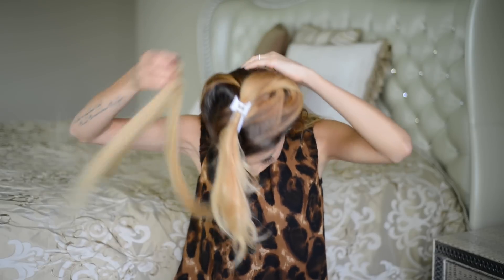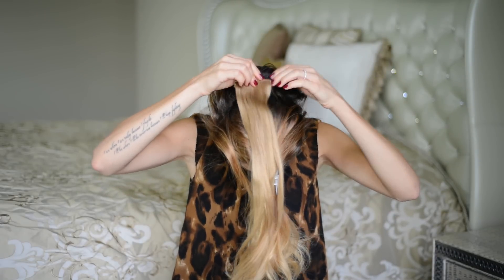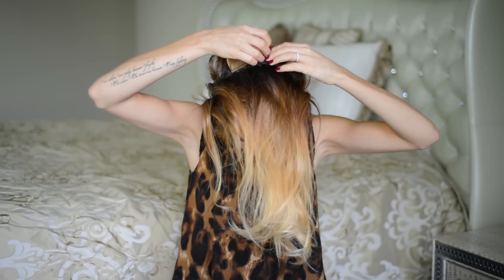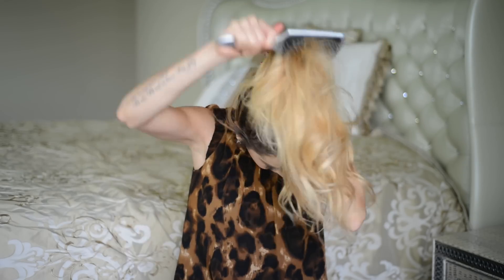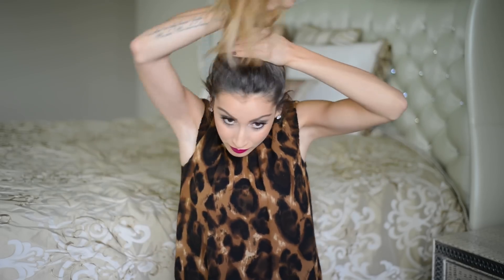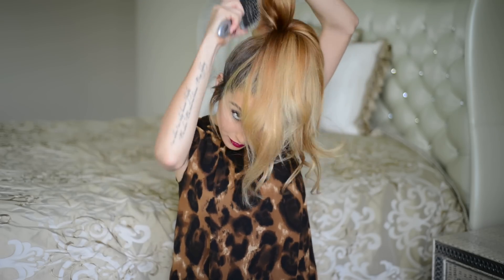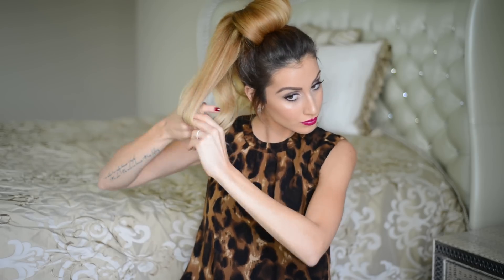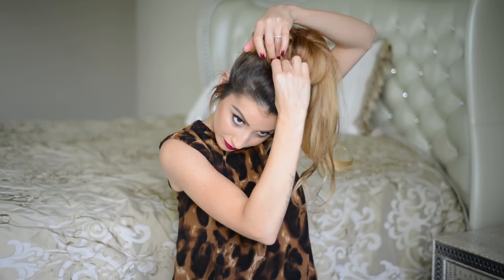How to: Perfect High Bun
1. Follow the @GetFancyHair account on Instagram
2.

***Winner will be announced on the @GetFancyHair Instagram account on December 15th, 2015***

Hello my loves and happy Friday! I'm SO SO sorry that this video went up 2 days later than I usually post! The past few days have been really crazy for me and the minute I had a chance to upload this video, I did! I hope you guys forgive me, and I really hope you  enjoy this video! Xx

Your love and support means the world to me!

Xoxo
Niki

I want to take a moment to say a big, big THANK YOU to my friend Jessica Allossery for lending her beautiful voice and musical talent to make my videos even better for you guys! She recorded and produced all the songs in this video by herself, so if you love her music as much as I do, head over to her channel and show her some love: